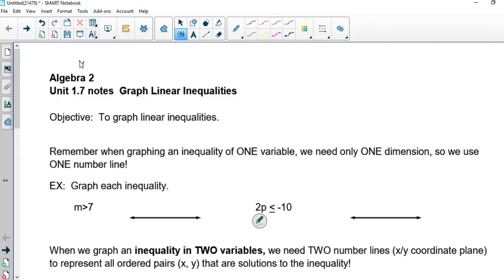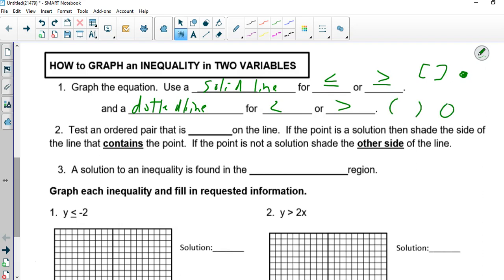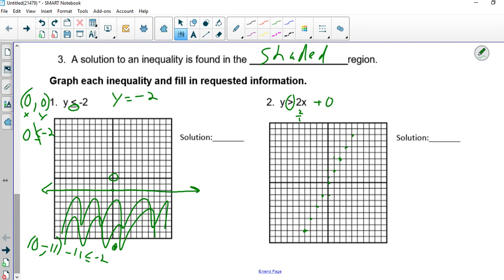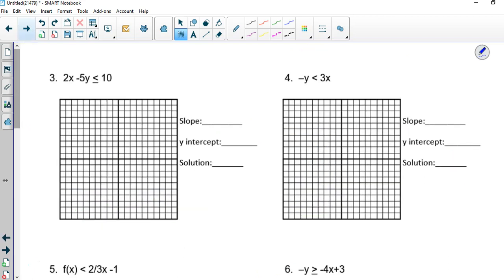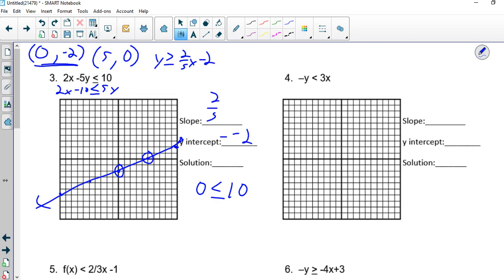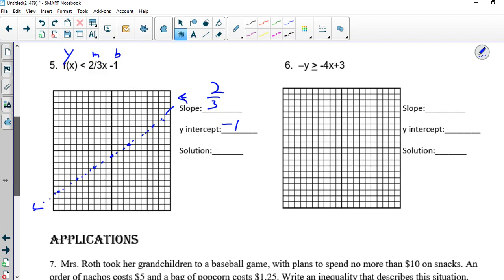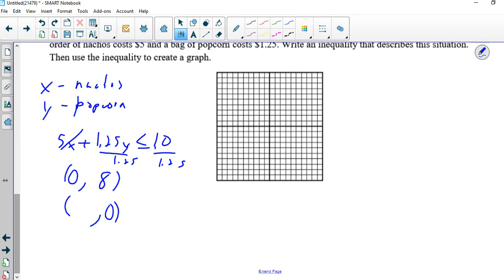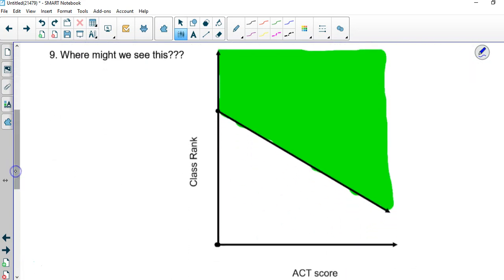algebra 2 1 7 notes linear inequalities